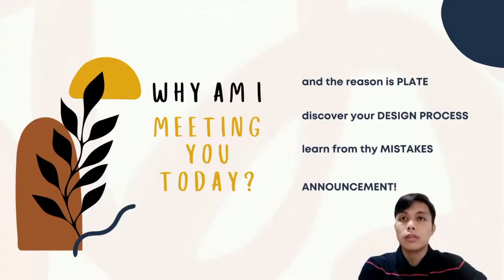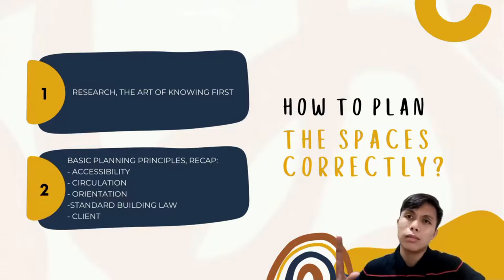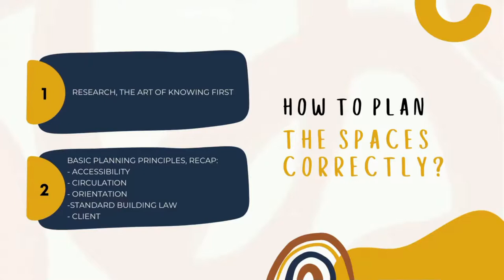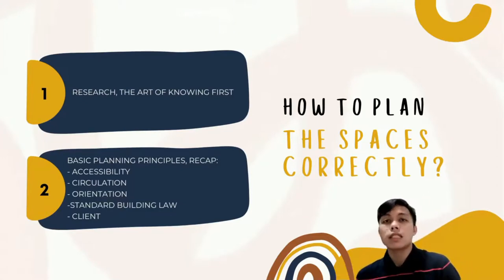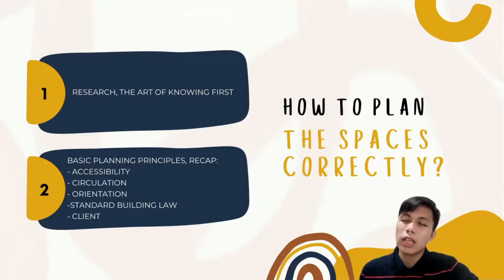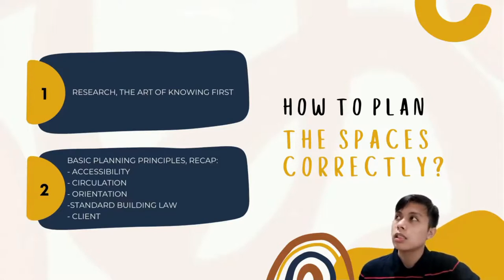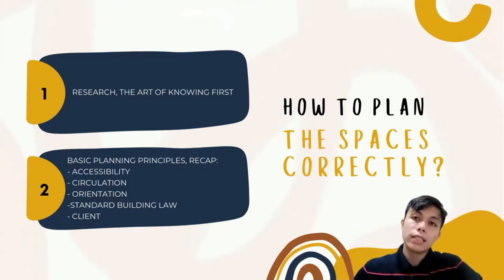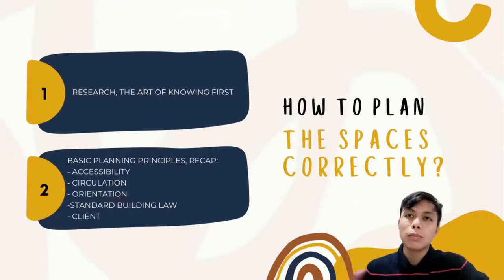How to Start Designing and Starting on Your Plate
A quick guide to starting your plate and the mindset needed. :)